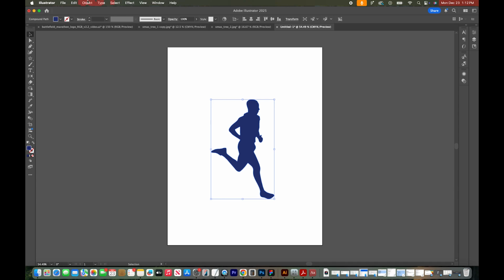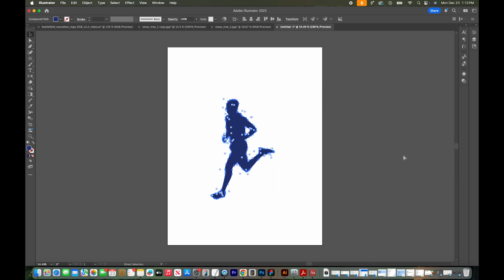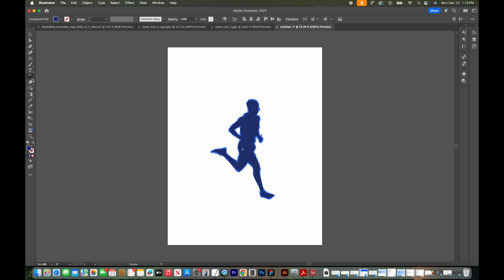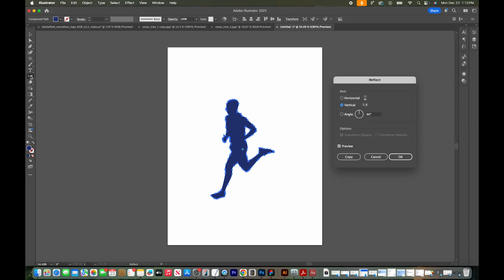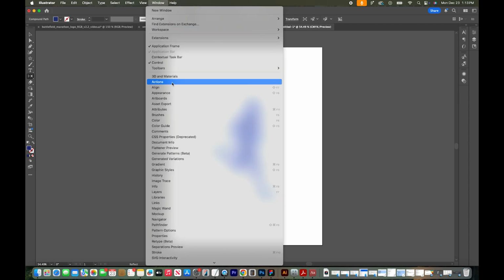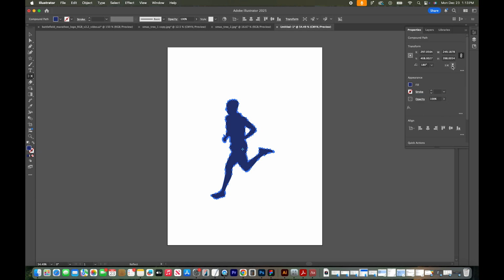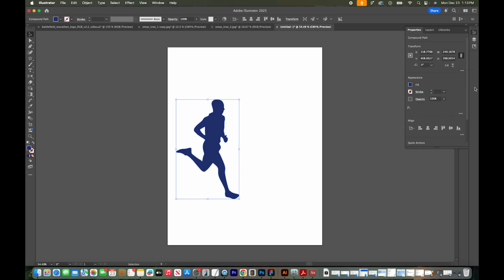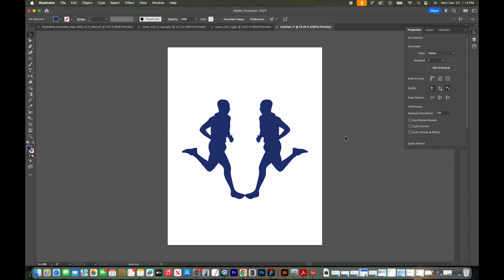How to Flip an Object in Adobe Illustrator: Horizontally, Vertically, Mirror, Reflect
Learn how to flip an object in Adobe Illustrator with this quick and easy tutorial! Whether you're working on a design project or just getting started with Illustrator, this step-by-step guide will show you how to flip shapes, text, and images horizontally or vertically. Perfect for beginners and experienced designers alike.

► Learn how to flip an object horizontally, vertically, mirror, or reflect

💡 CONTENTS
00:00 - Introduction
00:17 - Object, Transform, Reflect
01:01 - Mirror an object